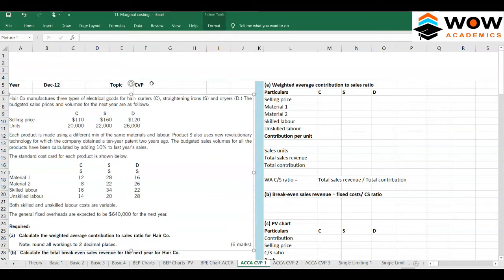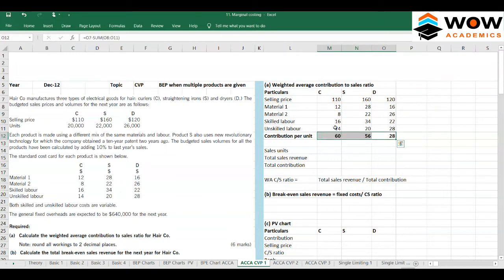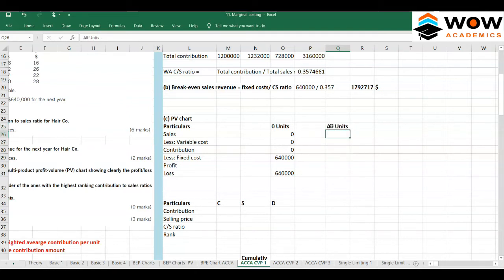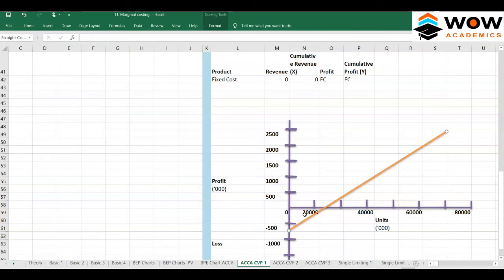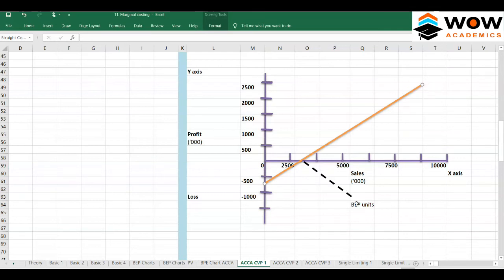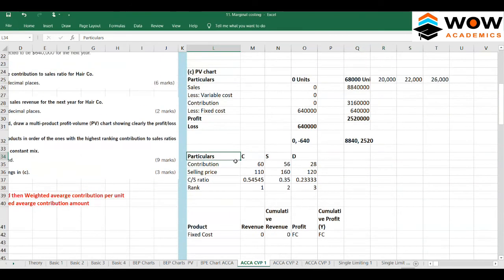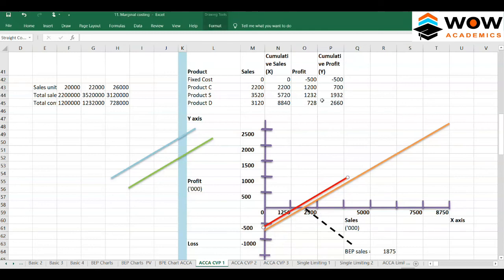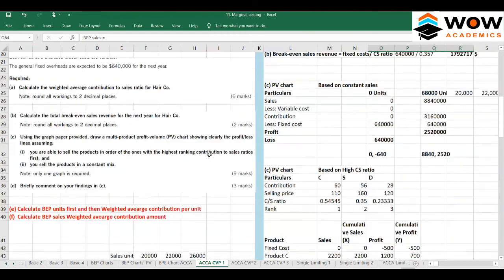2.6 Marginal costing - CVP Problem ACCA – PM – Performance Management